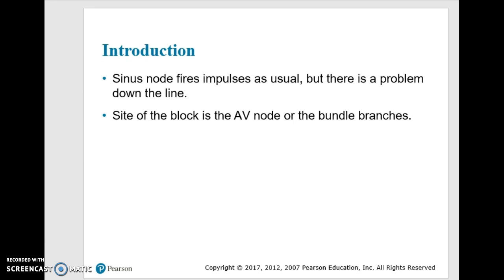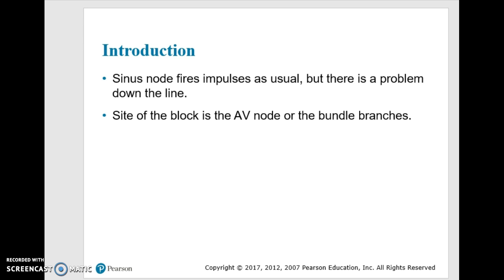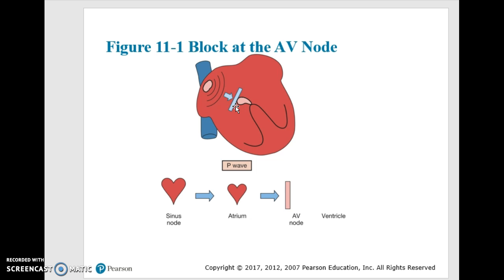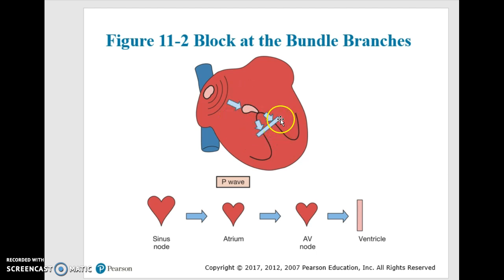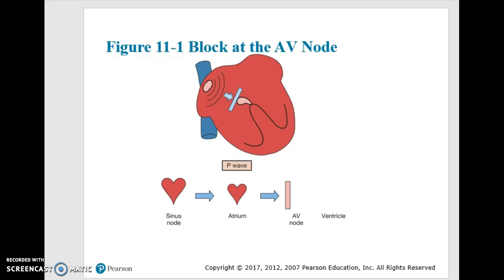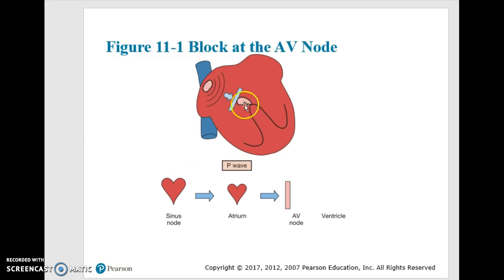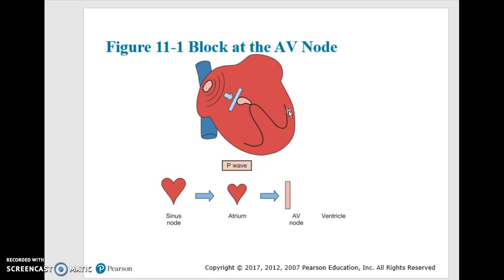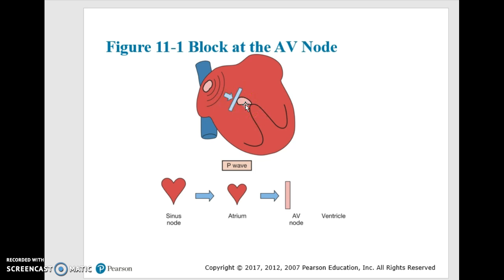AV Block Basics